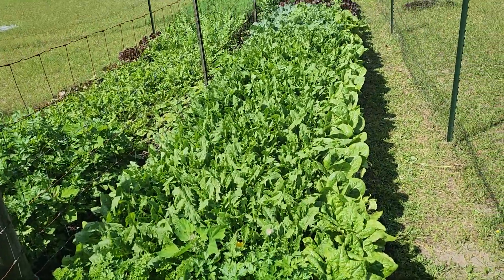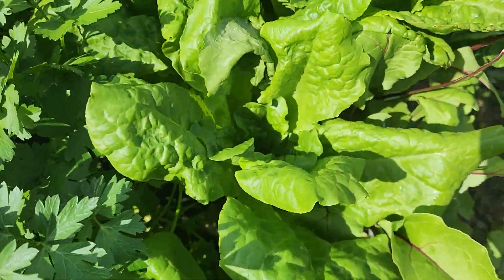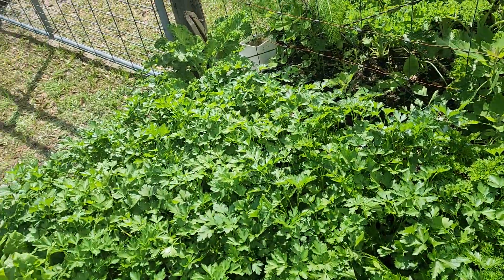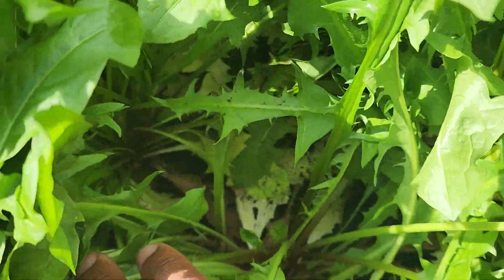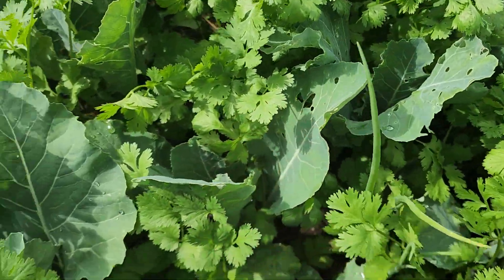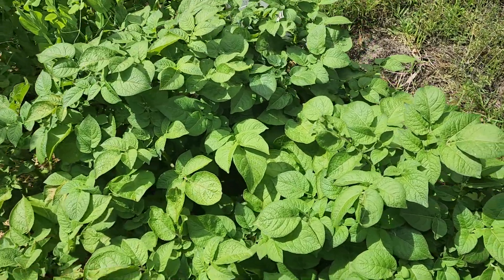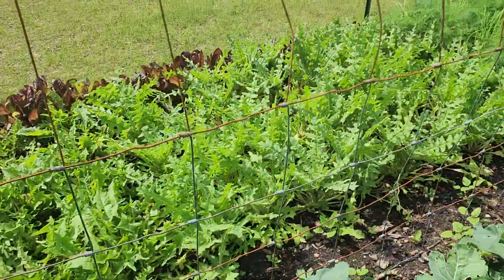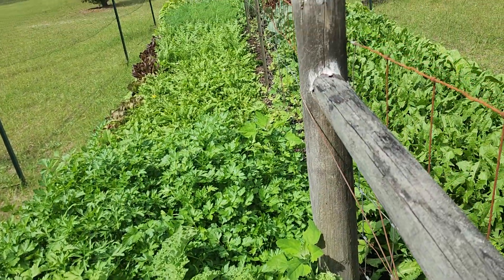Smart survival gardening. Grow small but plenty with great how to tips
"Welcome to JungleLifeHerbs.com Garden Haven! 🌿🌸 Step into a world where nature's beauty unfolds in every corner. Join me as I cultivate a sanctuary of lush greenery, vibrant blooms, and sustainable practices right in my backyard. From gardening tips and tricks to DIY projects and seasonal transformations, this channel is your go-to destination for all things garden-related. Let's explore the wonders of nature together and unearth the secrets to nurturing a thriving garden oasis. If you don't grow like this in your garden, then you are not experiencing what growing is all about. Stop missing out today.